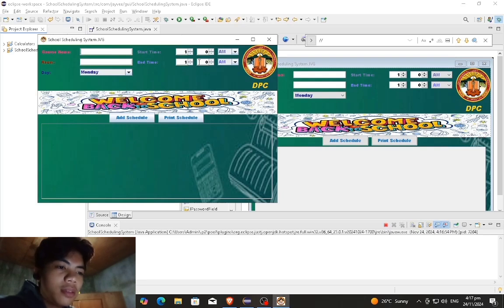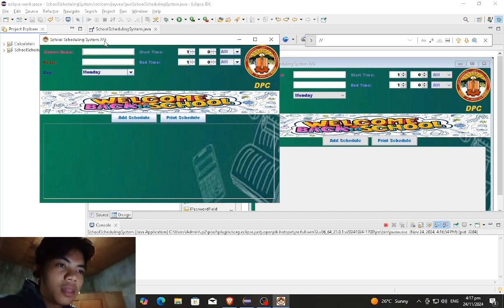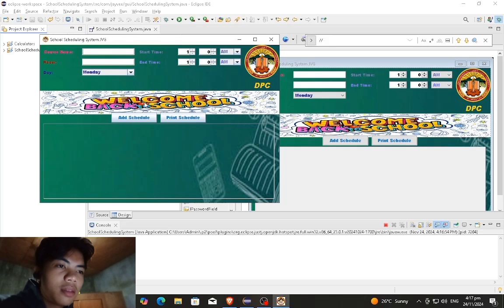School Scheduling System using GUI